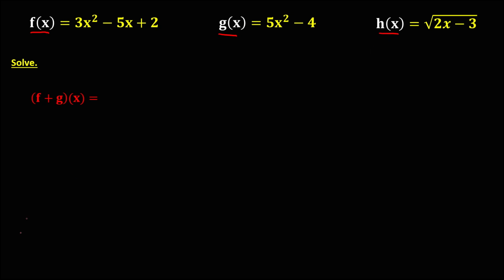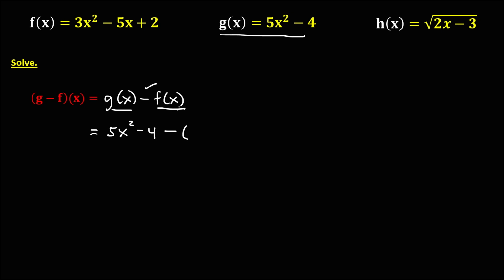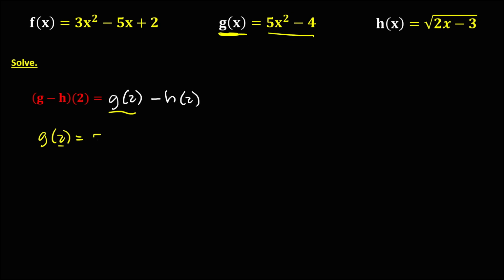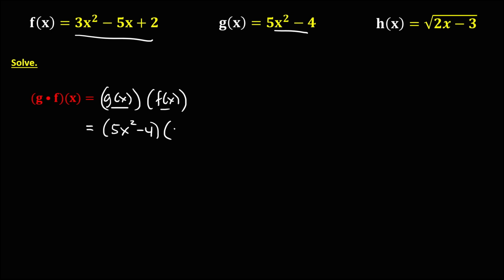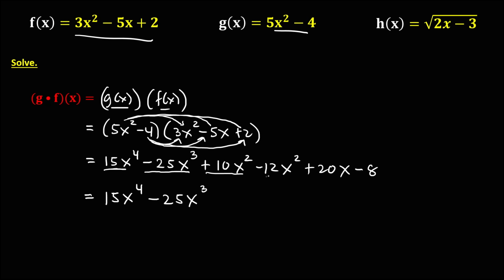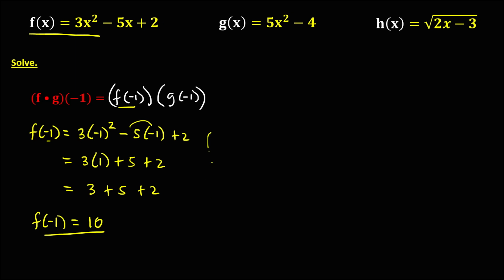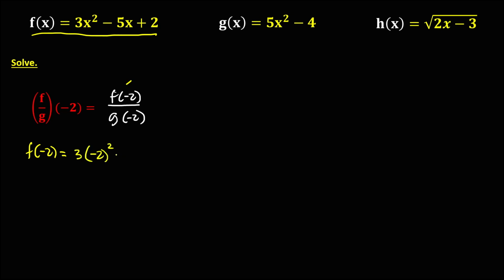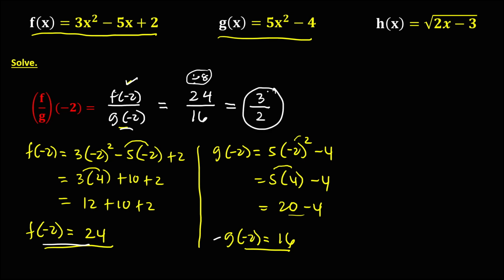OPERATIONS OF FUNCTIONS || GENERAL MATHEMATICS